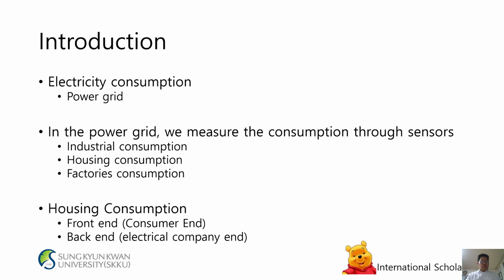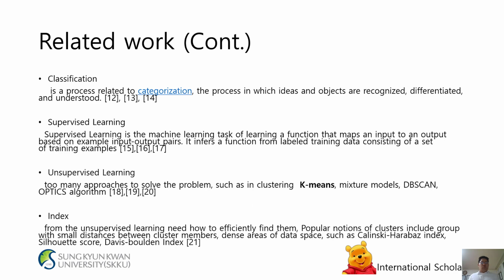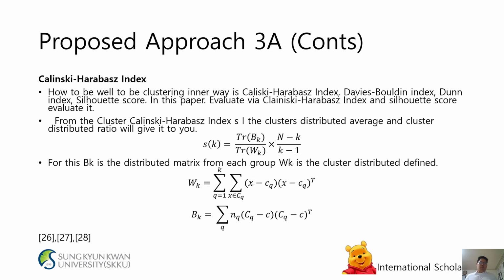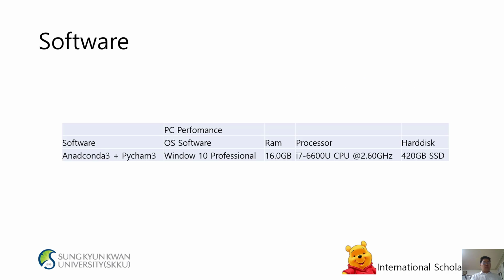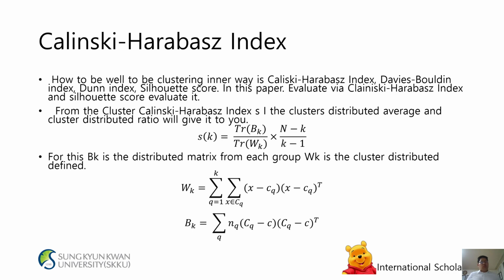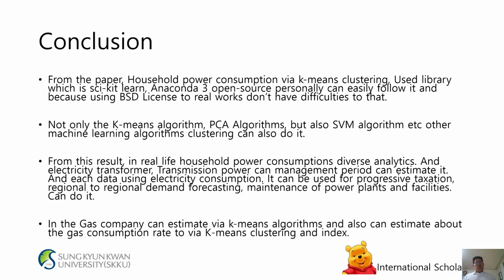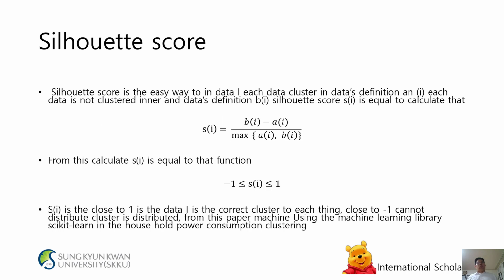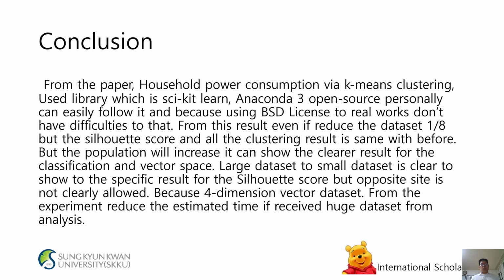Electricity consumption optmization using K-means clustering algorithm